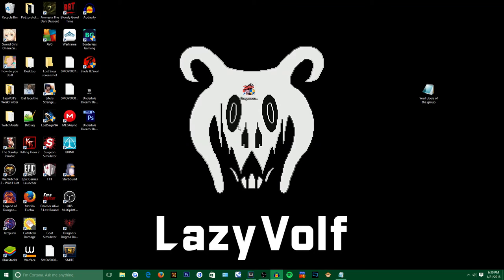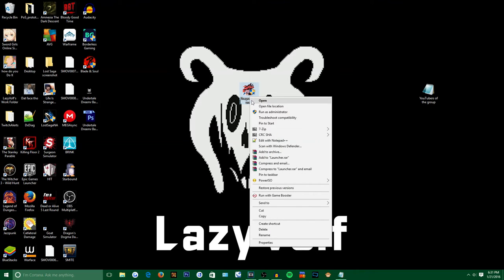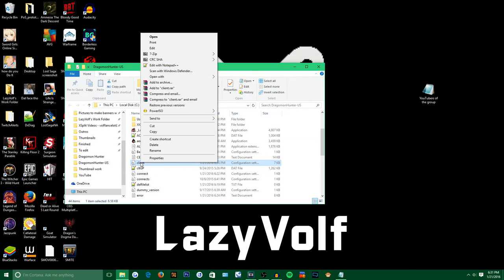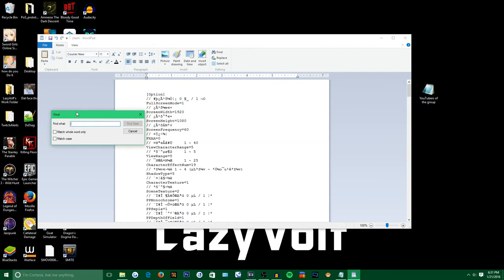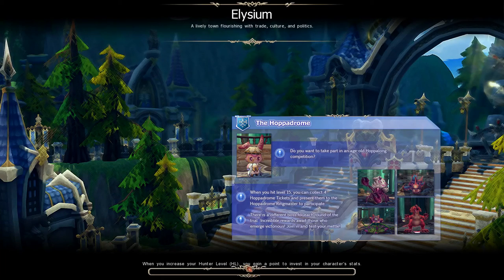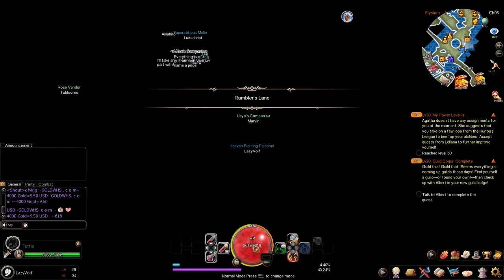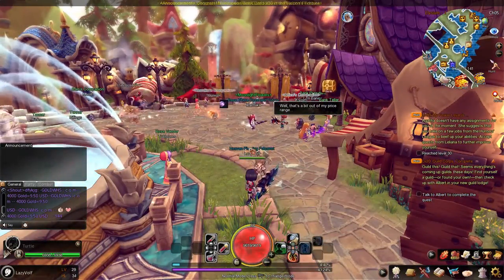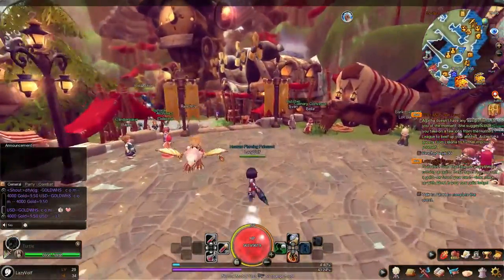Dragomon Hunter | Blue Screen of Death Fix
Hope this video helps you all out!!